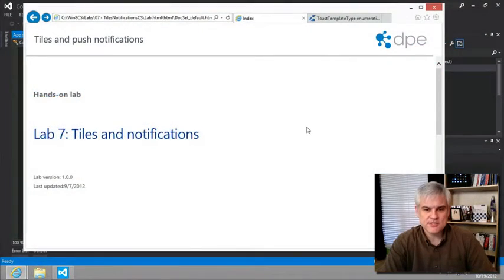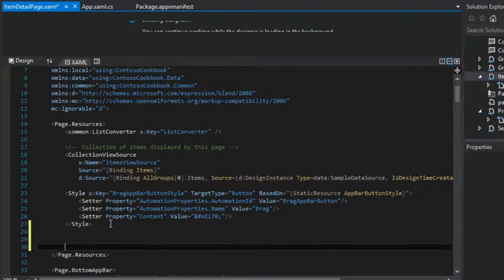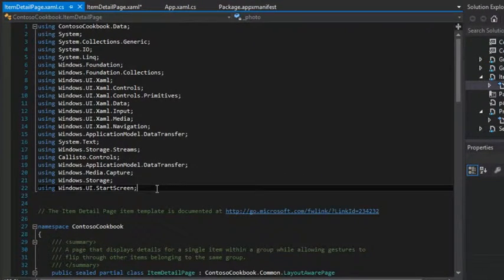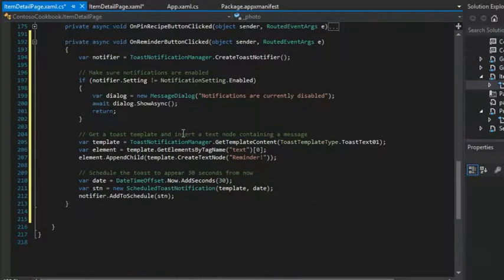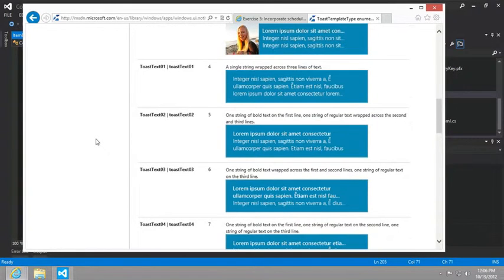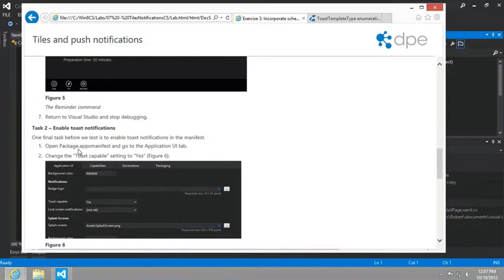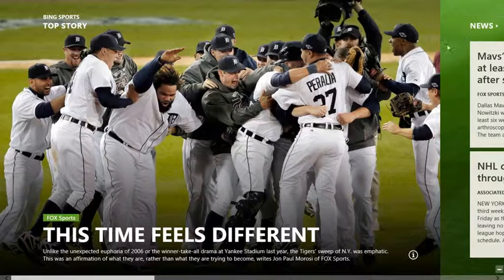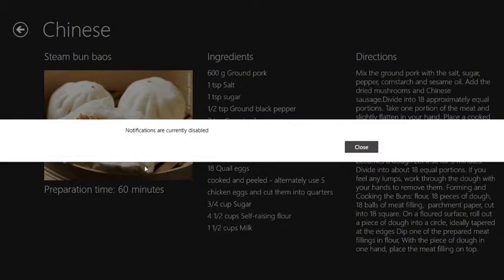Part 30 Incorporating Scheduled Toasts